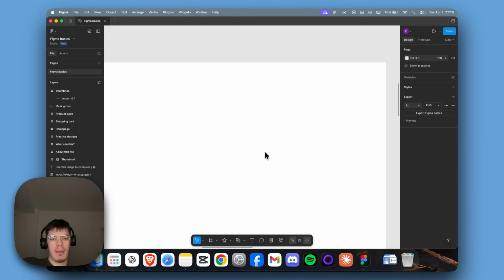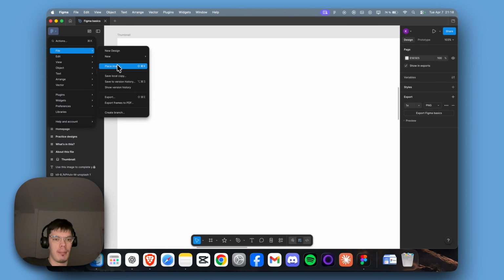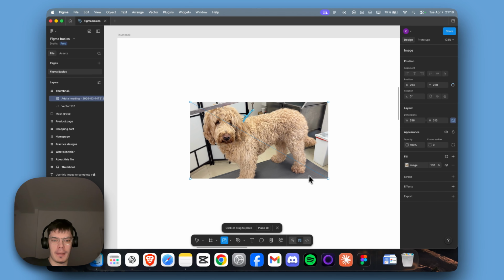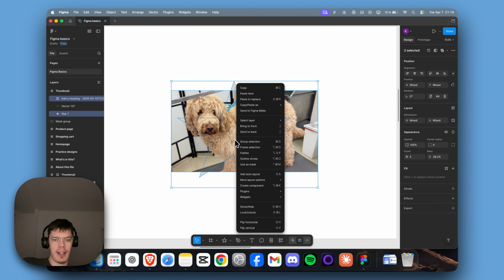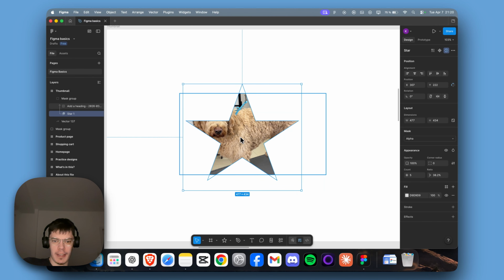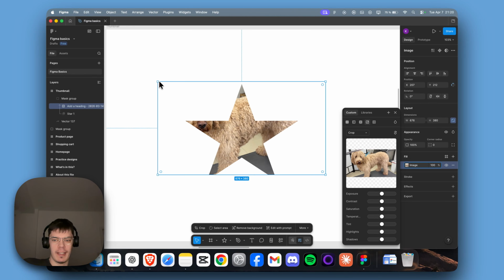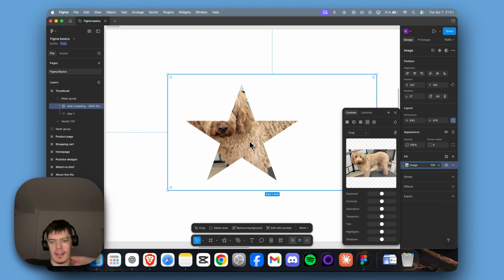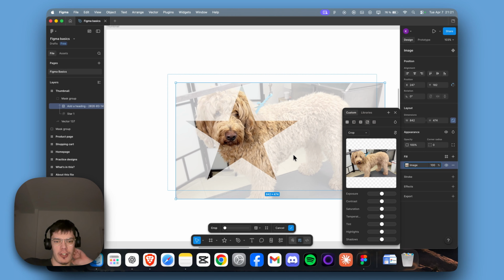How to Put Image in Shape on Figma - Full Guide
This guide shows how to put an image in a shape in Figma. Follow these steps to mask images and create custom shapes in your designs.